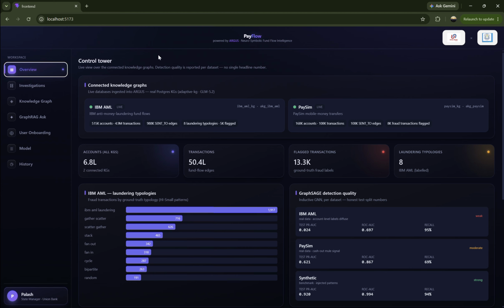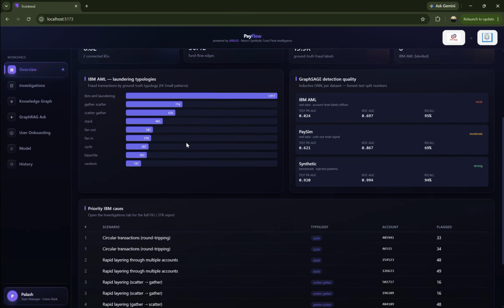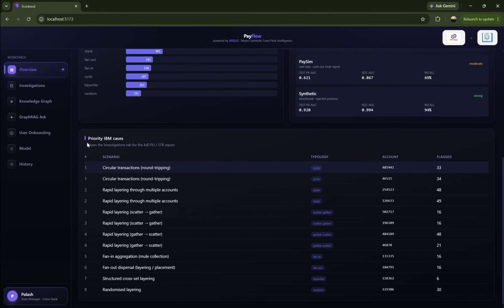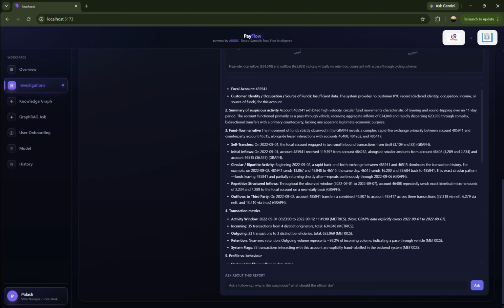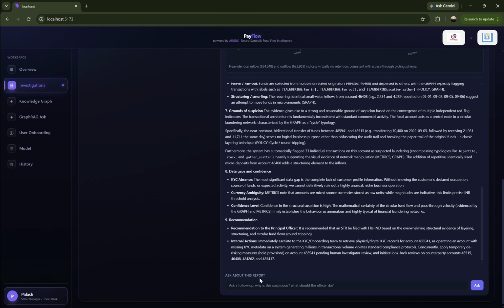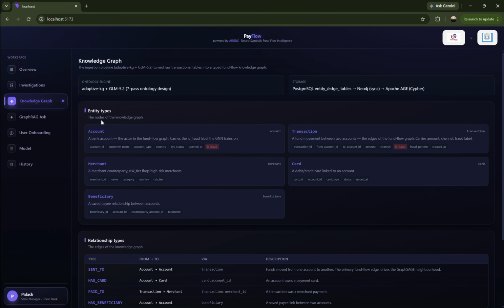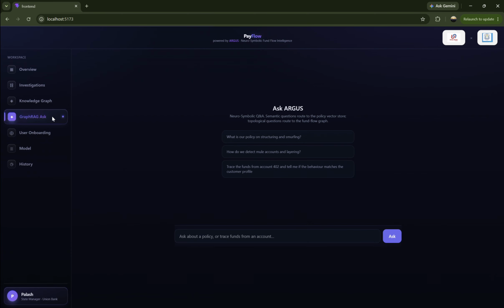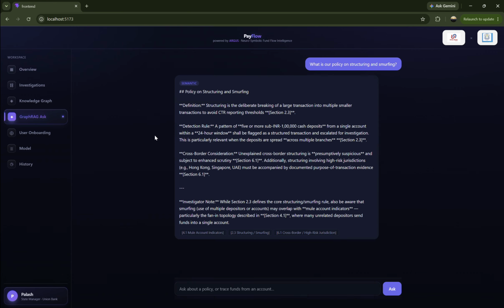1 July 2026